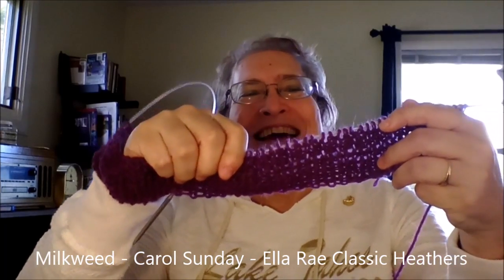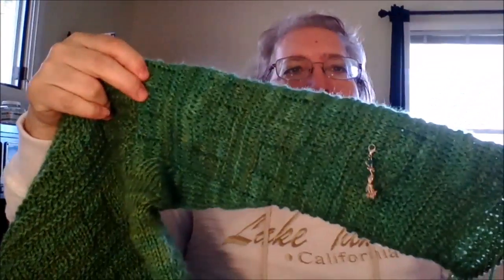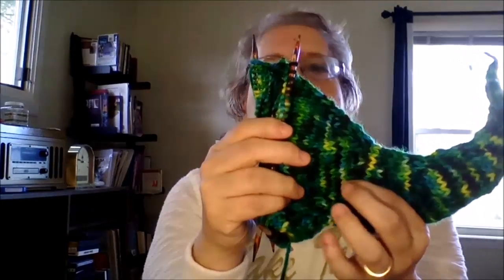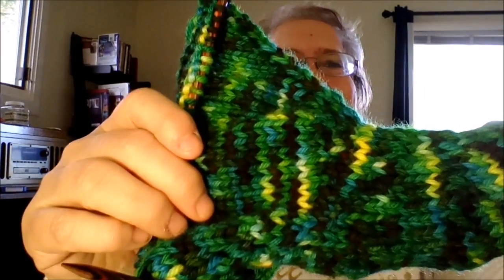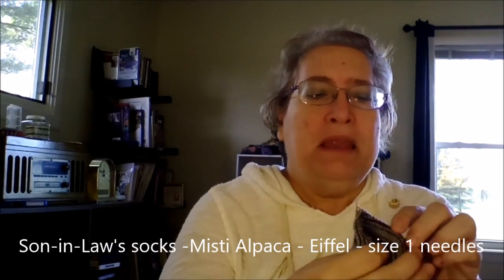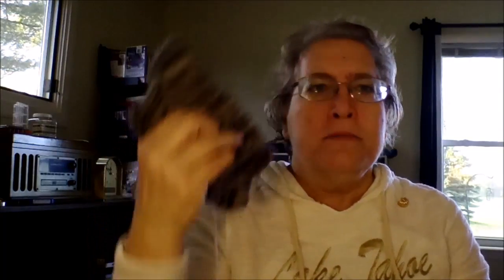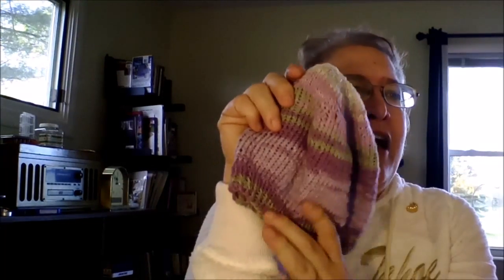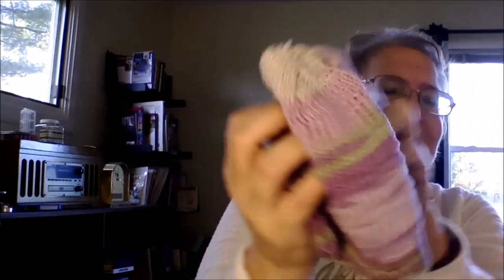Naturally, Kim's Knitting - Episode 39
On The Needles
~Milkweed - Carol Sunday - Ella Rae Classic Heathers~hubby's sweater out of my Napier's Yarn Dandy Green - size 7 needles~Diplodocus #2 Bulky Wool in a one-off hand-dyed for one of my grandchildren.- from Cute, Cuter, Cutest at KnitPicks~Child's Chemo cap - Katia Belice - colorway 315 - needle sizes 2 and 1~Son-in-Law's socks -Misti Alpaca - Eiffel - size 1 needles~Amulet Shawl - Helen Stewart - US 6 - KnitPicks Stroll Fingering Herbal Wreath Hand-Painted

Finished Objects: Child's Chemo cap - Katia Belice - colorway 310 - needle sizes 2 and 1
So Say We All Battlestar Galactica Inspired Socks by C.C. AlmonGenevieve Penelope variegated sock yarn
Things That Have Made Me Happy ~Better to Give KAL - winner for part one - MarcyDarcy - Merissa   The Knitting Nest in Stateline, NV tahoeknittingnest.com   Misti Alpace   Crazy Zauberball
What I have been reading, watching and listening to~Twitch - Geek and Sundry - Critical Role~The Little Paris Bookshop - Nina George
~A Little Sugar, A Lot of Love - Linn B. Halton
~BeyondTheSchoolyard.blogspot.com~
NapiersKnits: MIdnight Journey

~Stars at Sunset

~Purple Swallowtail

Find Me Online~on Ravelry as NapiersKnits and Naturally, Kim’s Knitting
~on Instagram as knittin_kim
~on YouTube, Blogger, Facebook and Wordpress as Naturally, Kim's Knitting

It's Better to Give KAL
Runs from October 1 through November 30

Details - any project you knit/crochet/weave/sew/dye that you plan to give away

Projects must not be started after October 1

Feel free to poly-dip in other KALs as long as it fits in with other rules

When you complete an item, start a post in this thread with a photo of your FO.

You can give your FO’s to any person or charity you choose.

Must be a member of the Naturally, Kim's Knitting Podcast group on Ravelry to participate

Thread will be locked the morning of December 1 and winner(s) drawn on the next podcast following that.

For any and all giveaways, prizes, competitions, KALs, etc. that we host, the winner(s) have 2 weeks from the date of announcement (the date the podcast episode in which the winner was announced goes live) to contact me to claim their prize or it will be forfeited. If this occurs, the prize will be used for another giveaway at our discretion. Thanks for understanding!